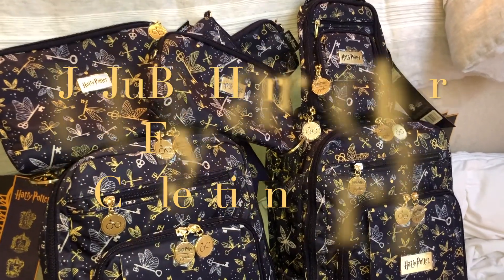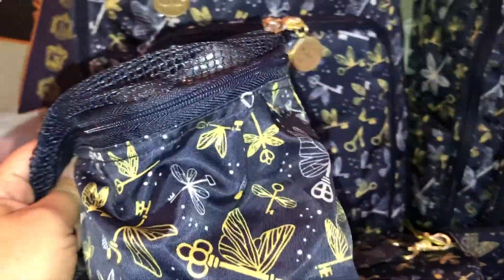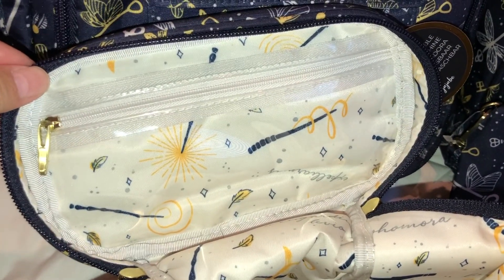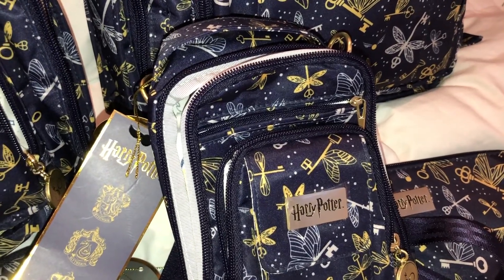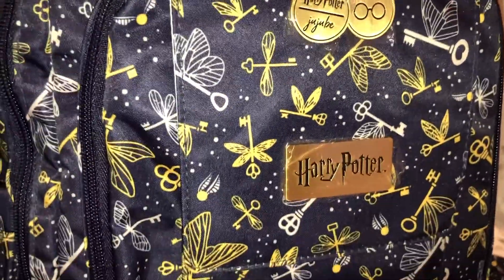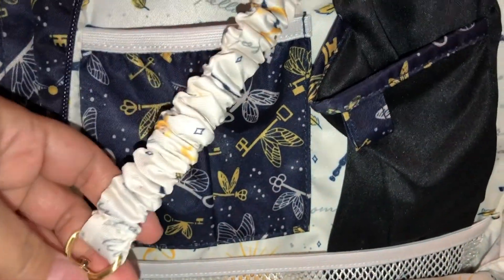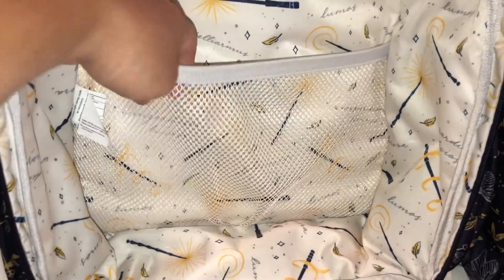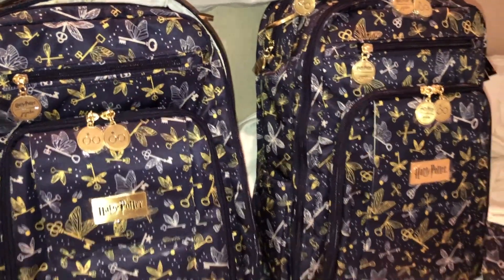JuJuBe Harry Potter 🧙🏼‍♂️Flying Keys🗝 Haul Part 1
Hey guys!  Here is Part 1 of a 2 Part Video Series I am doing on the new JuJuBe Harry Potter Flying Keys Collection overviewing the features of each of the new bags I picked up.